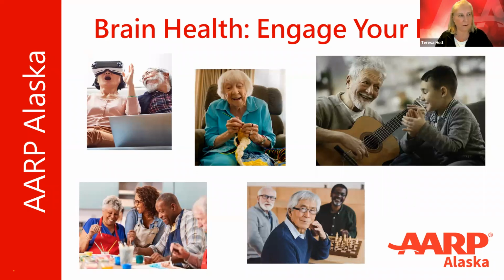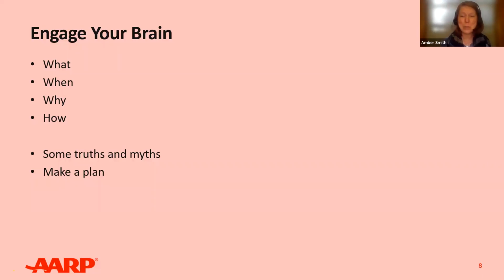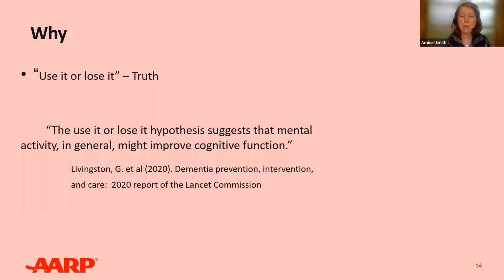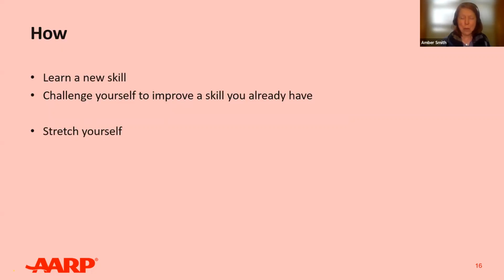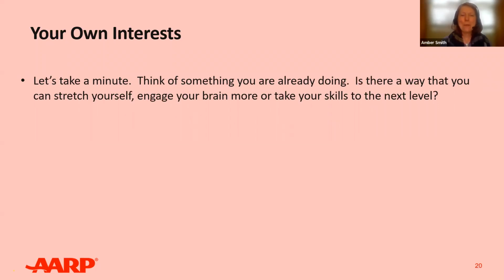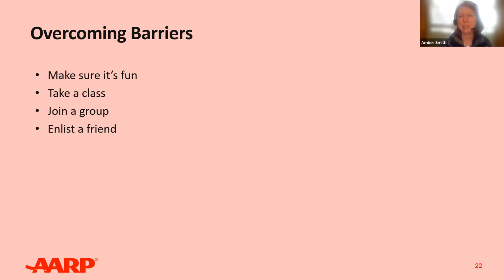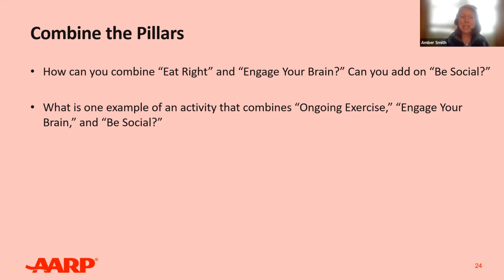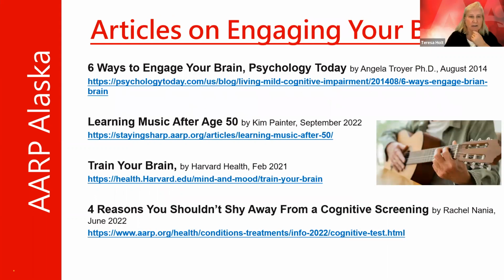Brain Health Series: Engage Your Brain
This is the third of a six-part webinar series on keeping your brain healthy.  In this session, we discuss engaging your brain and challenging your thinking processes to maintain healthy mental acuity and strengthen neural connections.